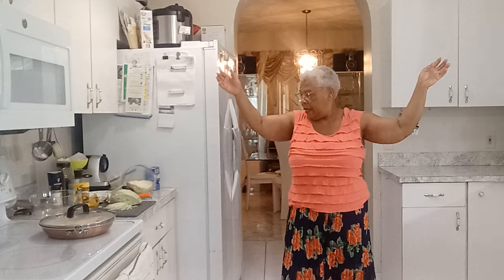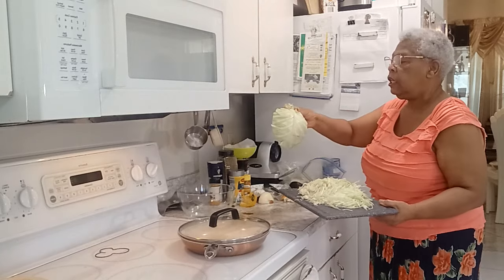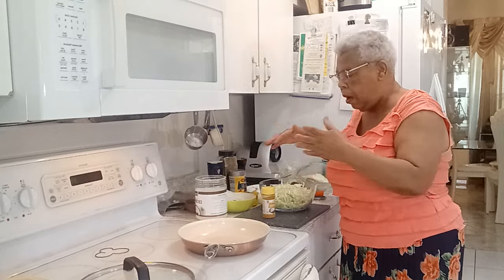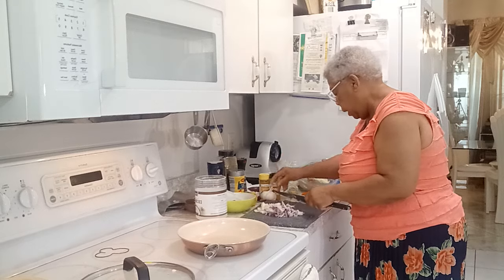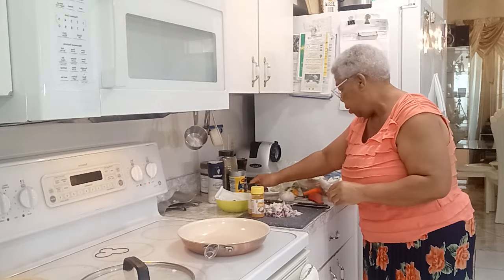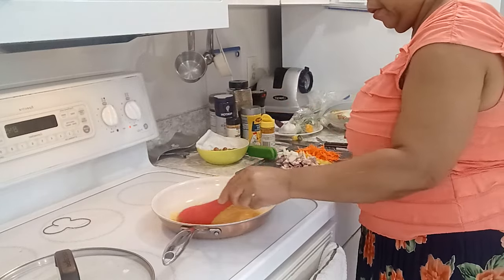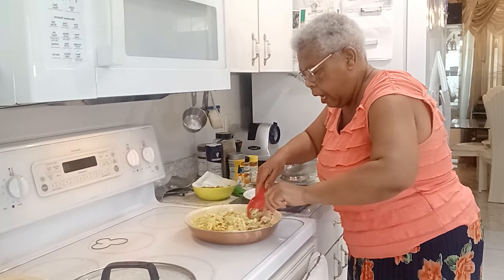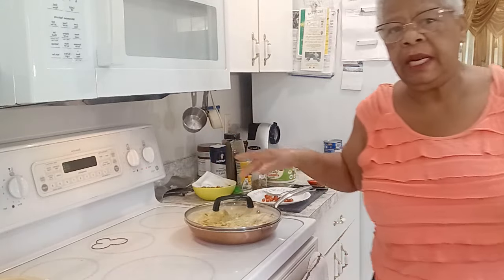Pt.1 marie making curry cabbage for breakfast 😋